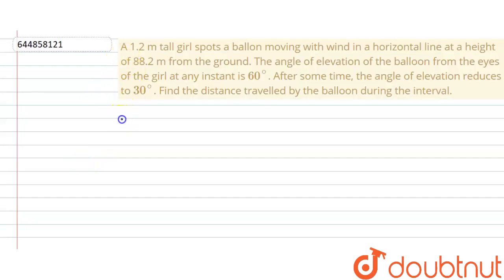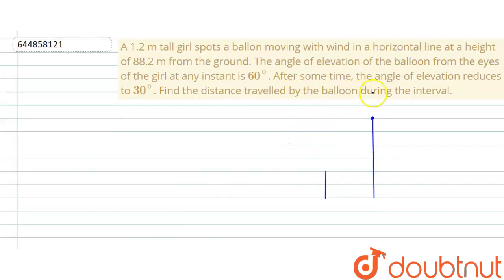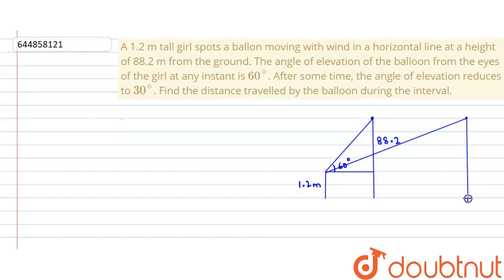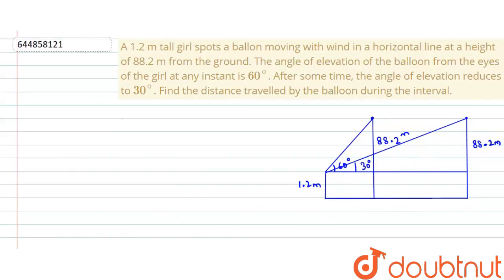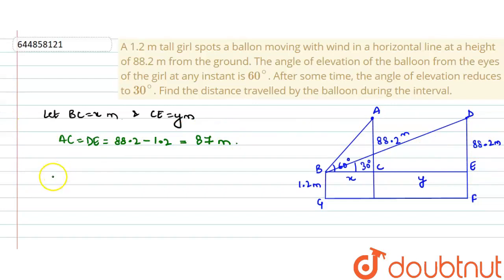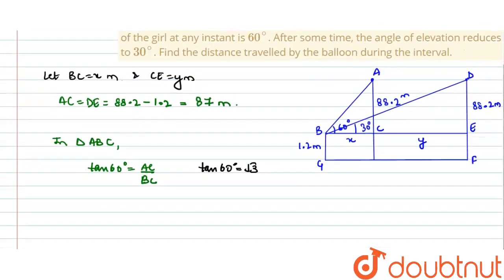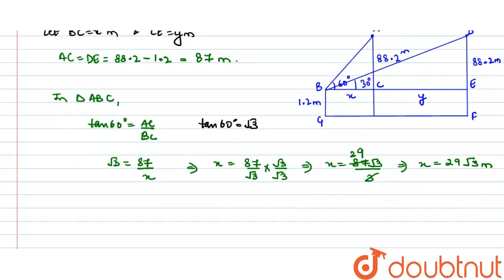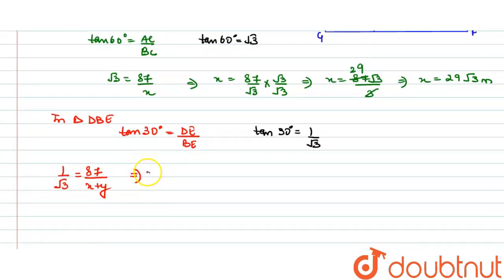A 1.2 m tall girl spots a ballon moving with wind in a horizontal line at a height of 88.2 m fro...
A 1.2 m tall girl spots a ballon moving with wind in a horizontal line at a height of 88.2 m from the ground. The angle of elevation of the balloon from the eyes of the girl at any instant is 60^(@). After some time, the angle of elevation reduces to 30^(@). Find the distance travelled by the balloon during the interval.
Class: 10
Subject: MATHS
Chapter: SOME APPLICATIONS OF TRIGONOMETRY
Board:CBSE

👉 Have Any Query? Ask Us.